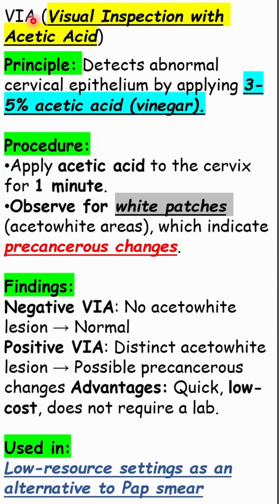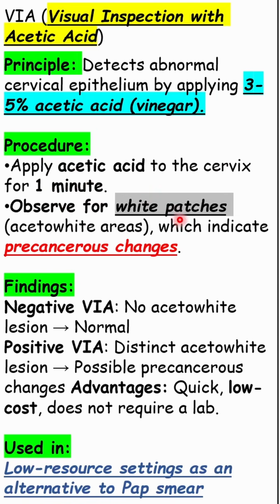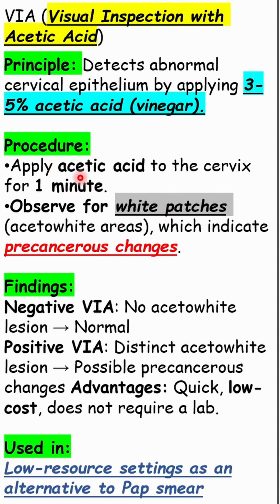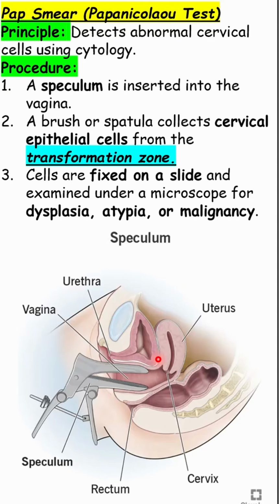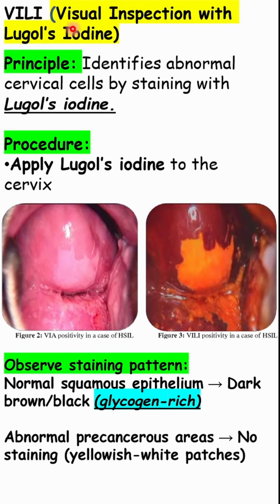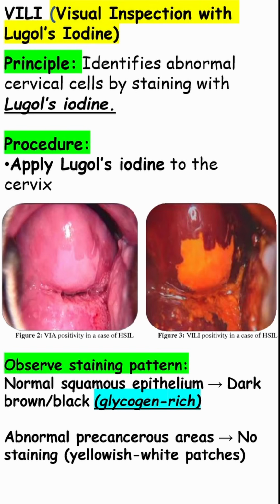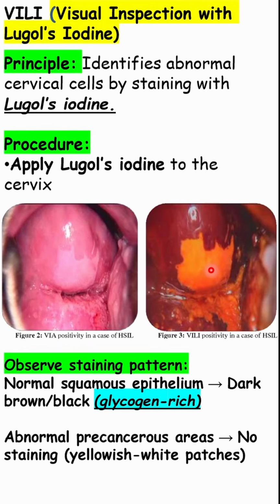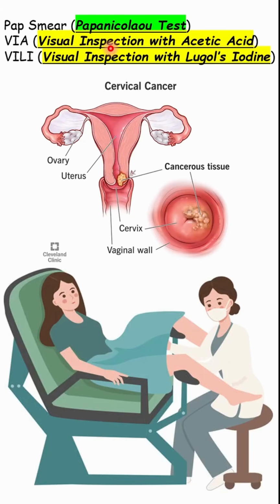VIA (Visual Inspection with Acetic Acid) / VILI(Visual Inspection with Lugol’s Iodine)| Bitan sarkar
This is continuation of part 1
in part 1 we discussed basic of pap smear.